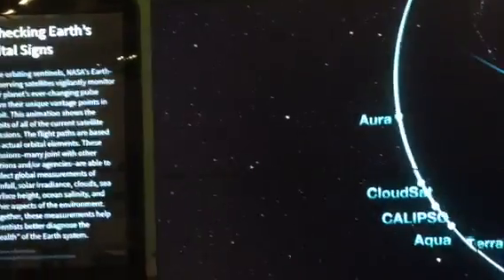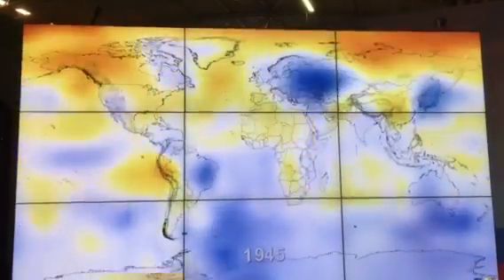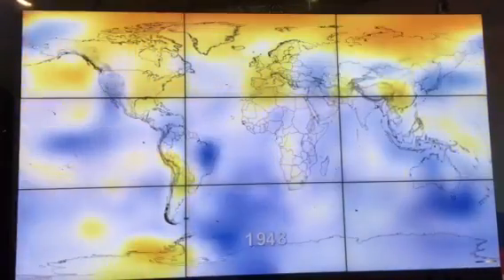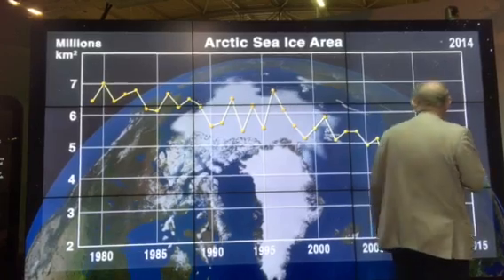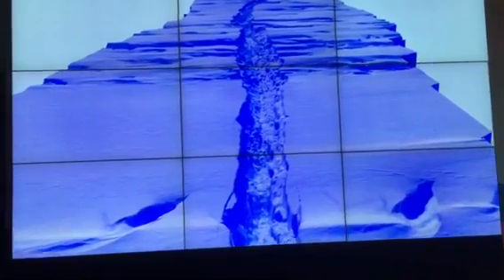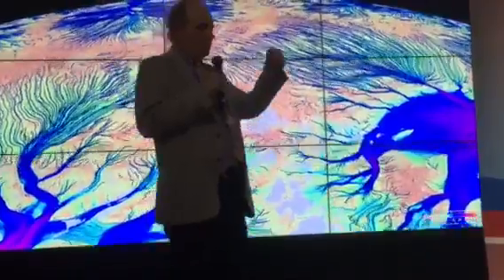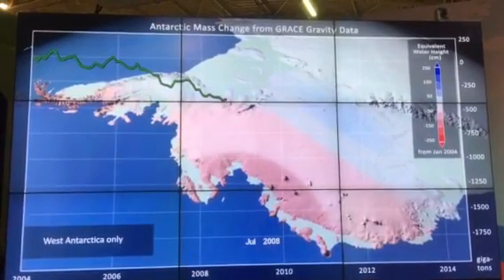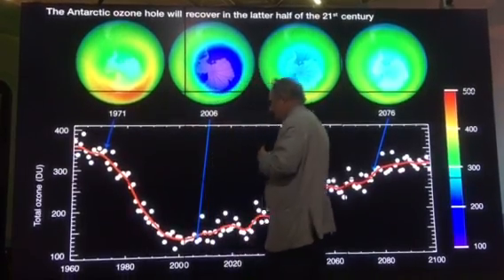Earth System Climate Science Overview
I filmed this excellent presentation at the US Booth "hyperwall" at COP21 in Paris.

Please support the continuation of my climate science outreach with a donation on my website paulbeckwith.net ("Please Donate" button is on far right of main task bar)...